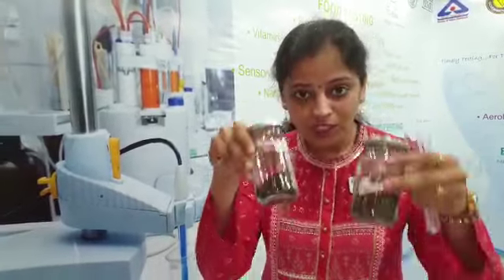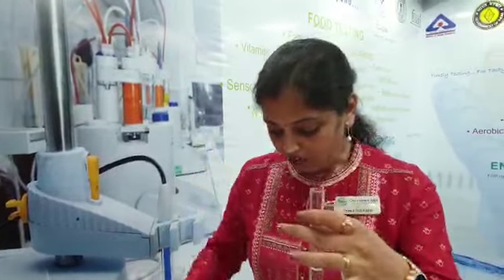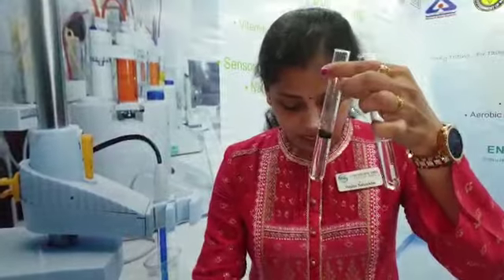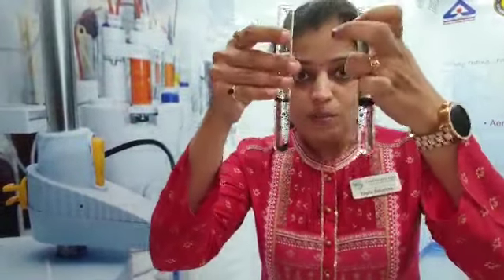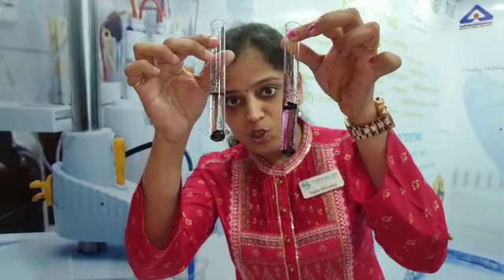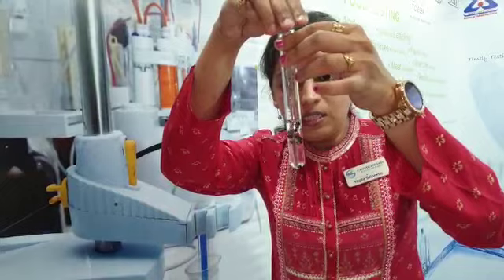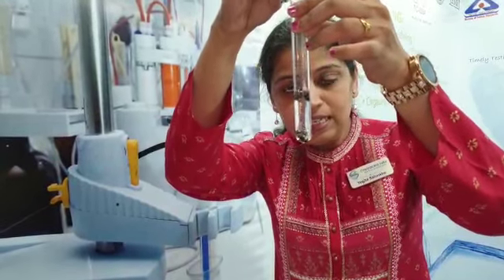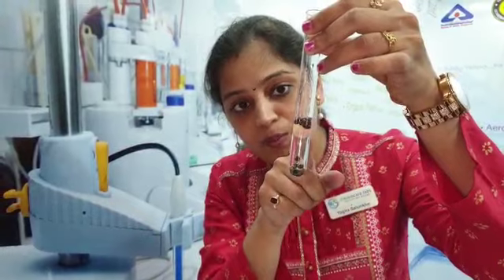Adulteration of Food | Envirocare Labs | Yogita Salunkhe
Food adulteration and Food fraud is one of the most common issues that we face. Food Safety & Standards Authority of India has issued DART - Detect Adulteration with Rapid Tests, which are simple tests that can be conducted in households as a preliminary quality control tool. This video depicts some of the common adulteration tests that can be conducted.